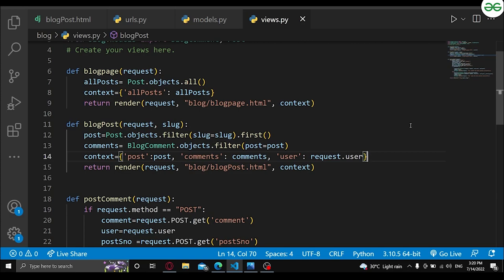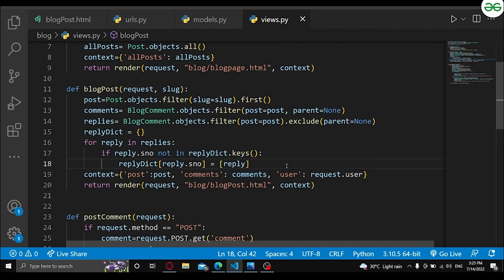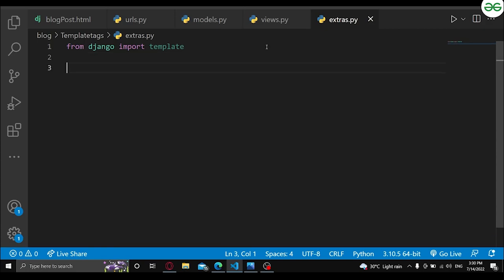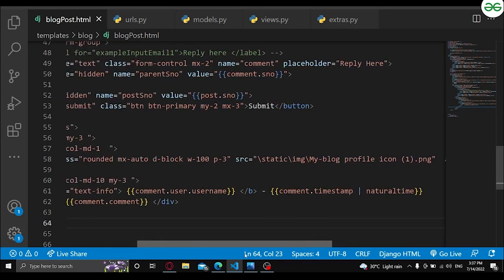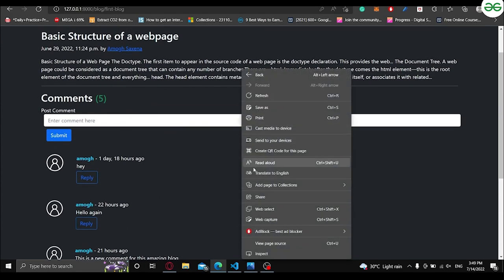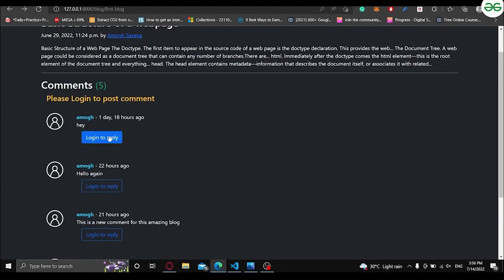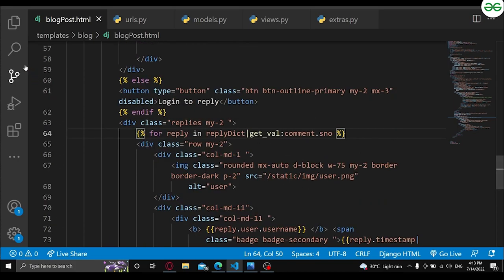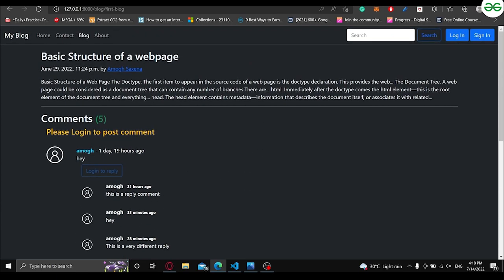Nested Replies | Complete Django Zero to Hero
In the previous tutorial, we successfully restricted comments in our blog. In this tutorial we will learn how to reply to a comment and also we will see how to create a new and independent template in Django.
So if you doesn’t want to miss any detail then watch the video till the end !!
I hope you will like the video and share with all the people who wants to learn Django

Blog is a full Web log or Weblog, online journal where an individual, group, or corporation presents a record of activities, thoughts, or beliefs. Some blogs operate mainly as news filters, collecting various online sources and adding short comments and Internet links

What is an API with example?
API is the acronym for Application Programming Interface, which is a software intermediary that allows two applications to talk to each other. Each time you use an app like Facebook, send an instant message, or check the weather on your phone, you're using an API.

Django uses request and response objects to pass state through the system.
When a page is requested, Django creates an HttpRequest object that contains metadata about the request. Then Django loads the appropriate view, passing the HttpRequest as the first argument to the view function. Each view is responsible for returning an HttpResponse object.